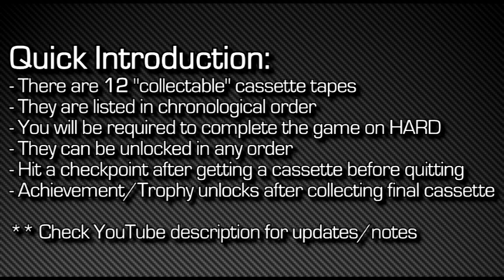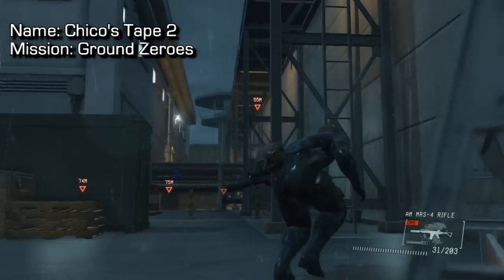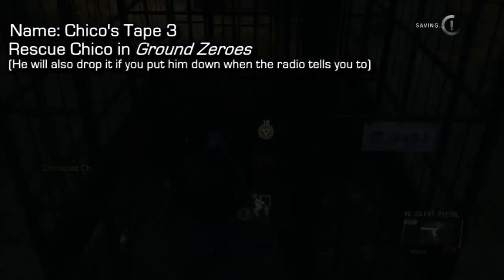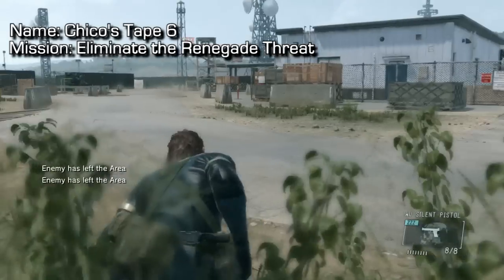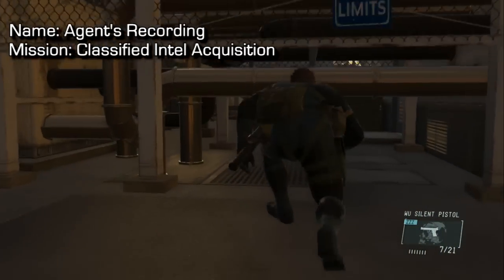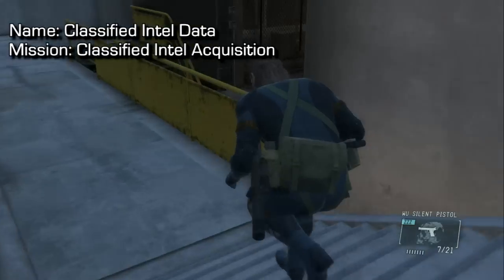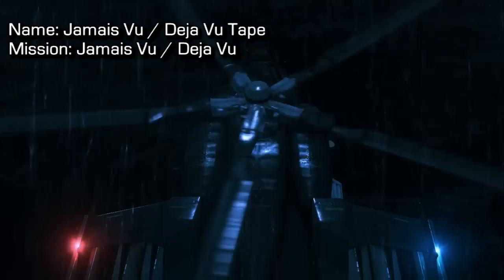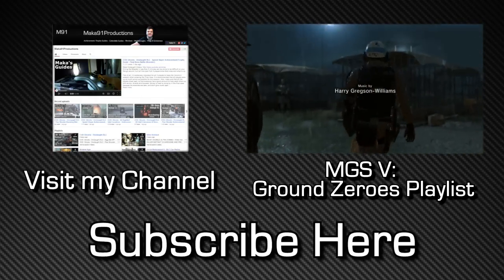Metal Gear Solid V Ground Zeroes - All Cassette Tapes Locations - Collectibles Guide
Metal Gear Solid V Ground Zeroes - All Cassette Tapes Locations - Collectibles Guide - Obtained all cassette tapes

[0:20] - Chico's Tape 5
[1:09] - Chico's Tape 2
[2:16] - Metal Gear Solid V: Ground Zeroes (Music Tape)
[3:01] - Chico's Tape 3
[3:36] - Chico's Tape 4 * (Finish mission after rescue)
[4:01] - Chico's Tape 6
[5:02] - Chico's Tape 1
[5:12] - Agent's Recording
[6:10] - Classified Intel Data
[8:09] - Chico's Tape 7
[8:19] - Jamais Vu / Deja Vu Tape
[8:59] - Zone of the Enders: The 2nd Runner Song

Reunion
Reunite with Chico or Paz

Downfall
Clear the "Ground Zeroes" mission

Genesis
Clear a Side Op or Extra Op

Accomplished
Clear all missions (including Side Ops and Extra Ops)

Skilled
Clear any mission (including Side Ops and Extra Ops) with a S-rank

Hero
Clear all missions (including Side Ops and Extra Ops) with a S-rank

Rescue
In the "Ground Zeroes" mission, rescue the prisoner to be executed and extract him via chopper

Unlocked
Unlock all trials

Information
Obtain all cassette tapes